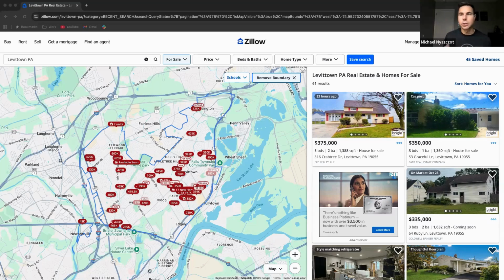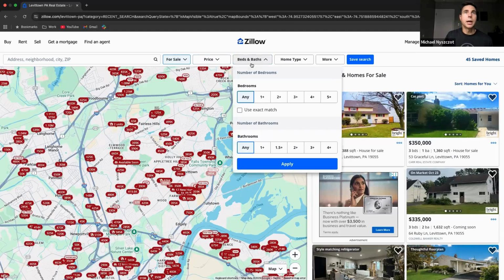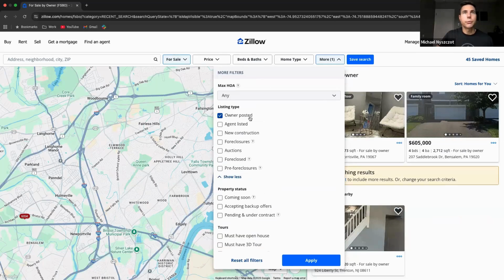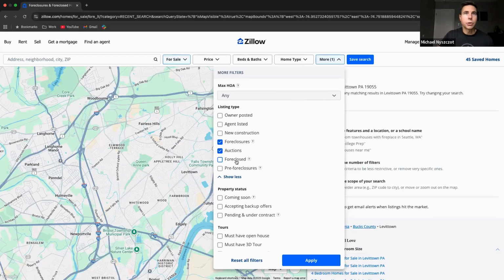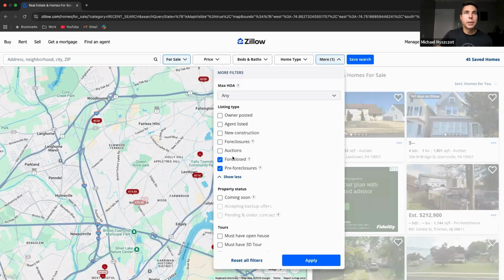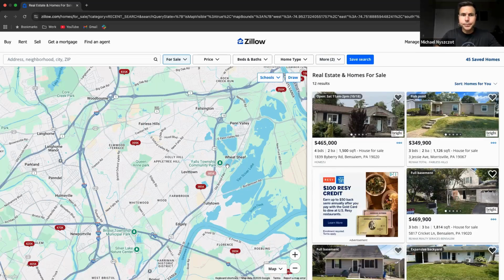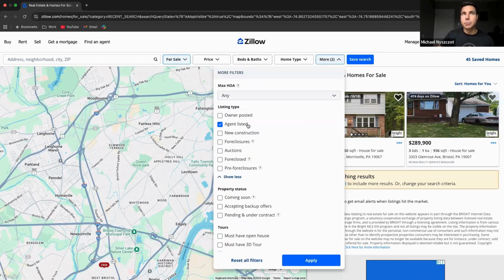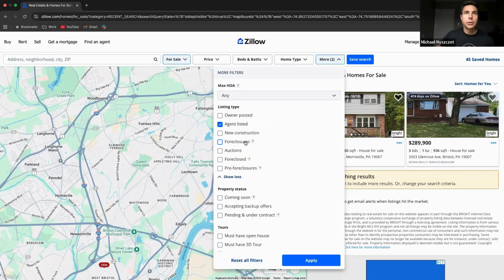How to Find Houses To Flip on Zillow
How to Find Houses to Flip on Zillow | Step-by-Step Real Estate Investing Tutorial

Ready to turn your Zillow scrolling into profit? 🏠💰

In this video, I’ll walk you step-by-step through how to find profitable house flips on Zillow, even in today’s competitive market. You’ll learn how to use Zillow like a pro to spot undervalued properties, identify motivated sellers, and filter listings with real flip potential — all without paying for expensive data tools.

We’ll cover:
✅ How to search Zillow for investment properties
✅ Filters that reveal potential fix and flip deals
✅ Keywords to find “as-is” or “handyman special” homes
✅ How to identify foreclosures and pre-foreclosures
✅ Real examples of how investors use Zillow to source deals

Whether you’re a beginner real estate investor or an experienced flipper looking to expand your deal flow, this video breaks down everything you need to know to find houses to flip using Zillow — quickly, efficiently, and for free.

00:00 – Introduction: Turning Zillow Scrolling into Profit
00:12 – Why Zillow Works for Finding House Flips
00:40 – Setting Your Location and Price Filters
01:10 – Filtering by Property Type and Bedrooms
01:32 – How to Find For Sale By Owner (FSBO) Listings
01:58 – Finding Foreclosures, Auctions & Pre-Foreclosures
02:35 – Understanding Motivated Sellers and REO Deals
03:00 – How to Filter Agent Listings Using Keywords
03:20 – Best Keywords for Investor Deals (“TLC”, “Handyman”, “As-Is”, “Estate Sale”)
03:45 – Using ChatGPT or Google to Discover Seller Keywords
04:00 – Recap: 3 Main Zillow Lists to Target (FSBO, Foreclosures, Agent Deals)
04:45 – Final Tips and How to Ask Questions in the Comments

RESOURCES | Want to Learn More About Real Estate Investing?

ABOUT Paul and Michael
Paul and Michael purchase properties nationwide to buy, renovate, and resale.  They focus on lead generation using REO property auctions, MLS, and real estate wholesalers.

If you have a property for sale please for our home buying criteria.

If you want to learn how to buy houses at auction, we created a simple to implement 7-step plan